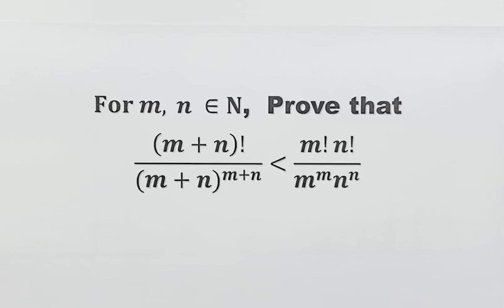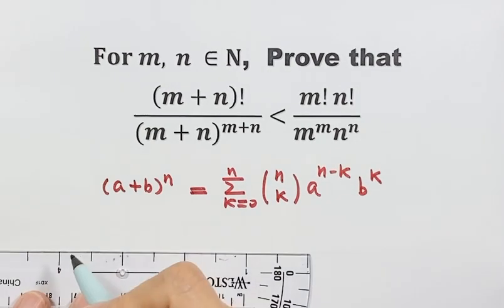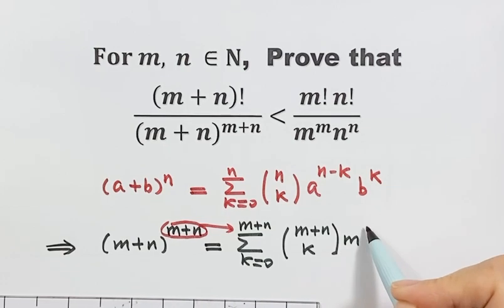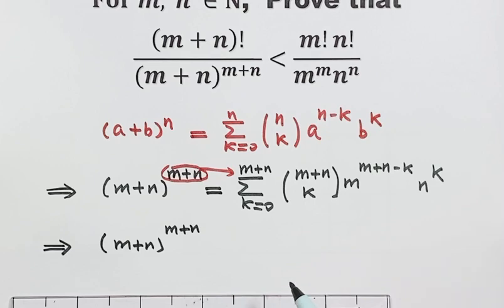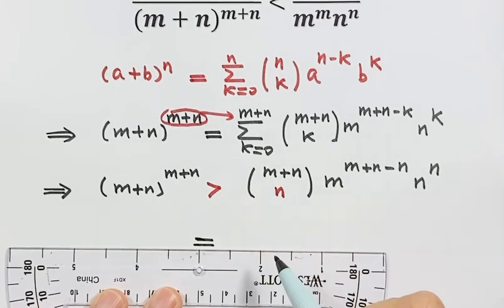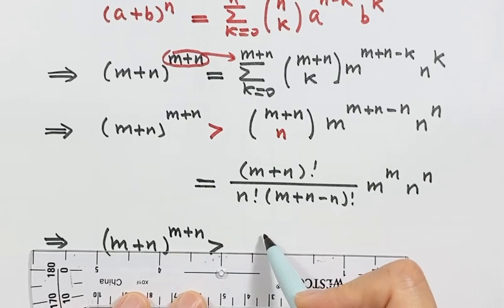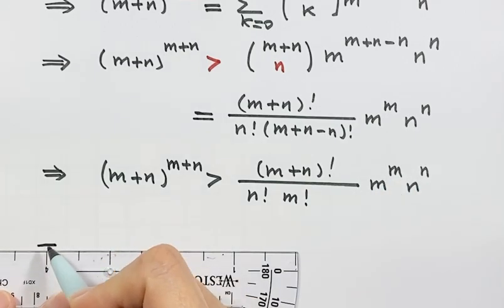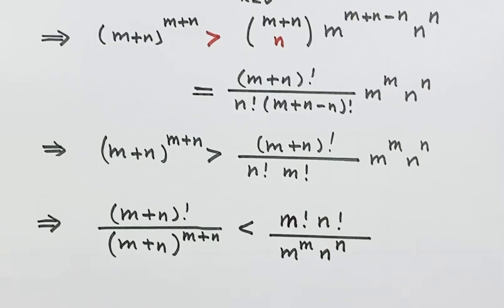Proving Tricky Inequality Quickly Using Binomial Theorem | Algebra | Putnam Math Competition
How to prove this trickly inequality quickly? This video presents step-by-step the basic algebraic techniques and tricks to solve this algebra question quickly and easily.